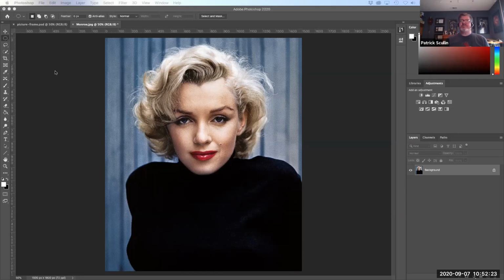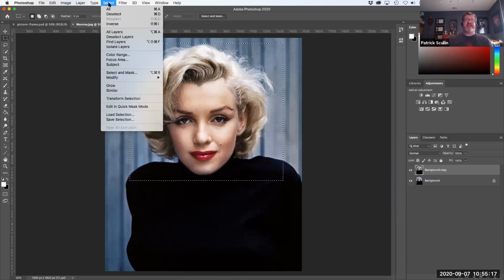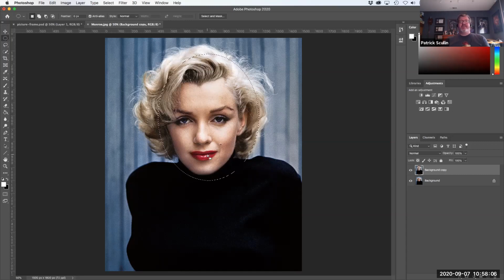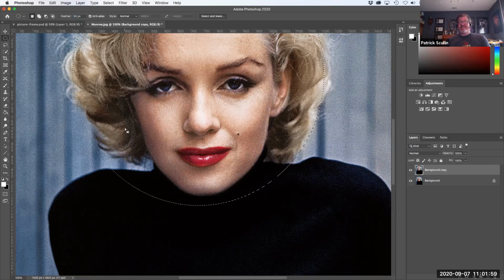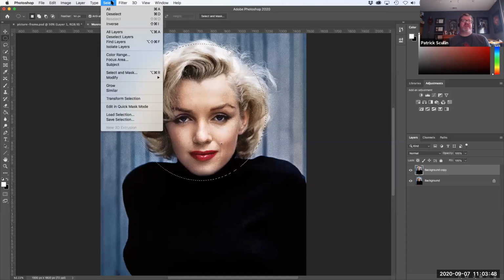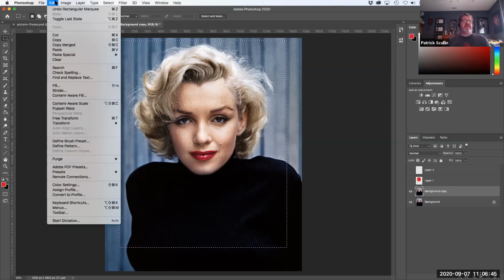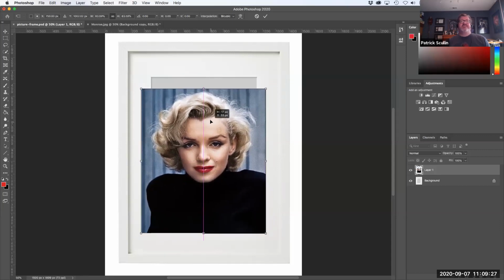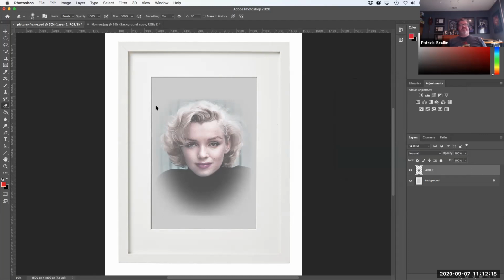How the Marquee Tool Works in Photoshop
Professor Patrick explains the basics of the marquee tool in Photoshop and how to make simple selections and transform picture elements.